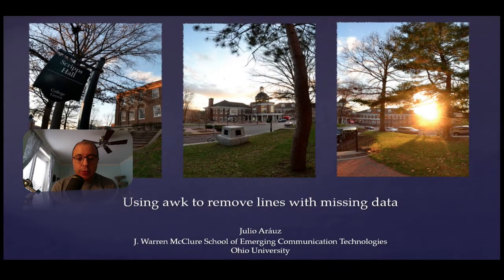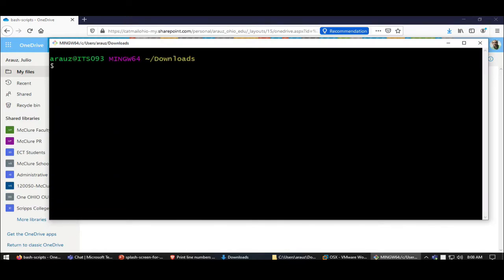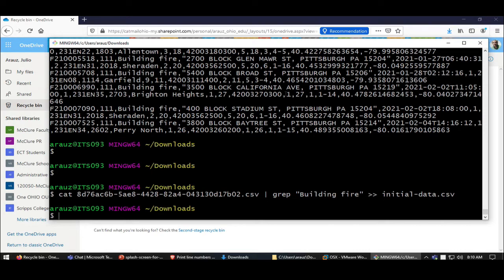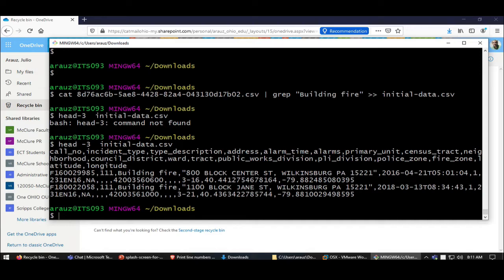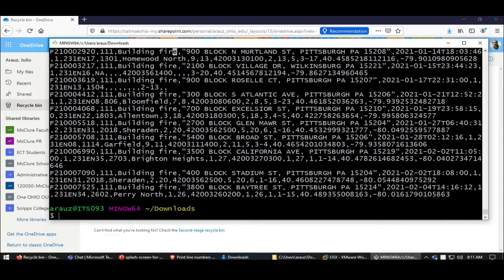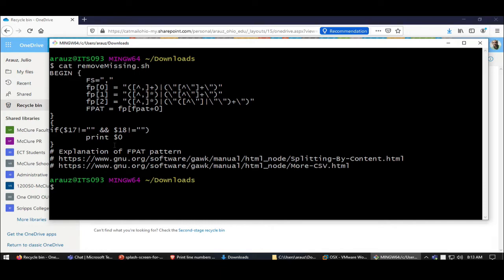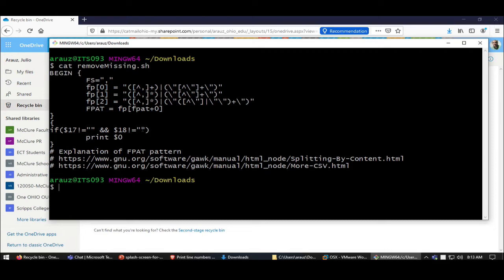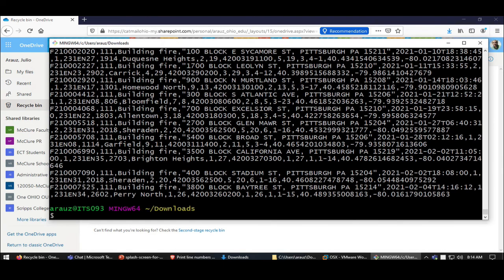ITS Using awk to remove lines with missing items from csv file